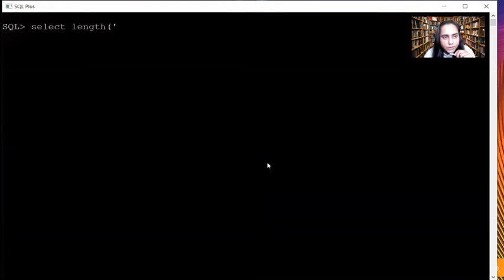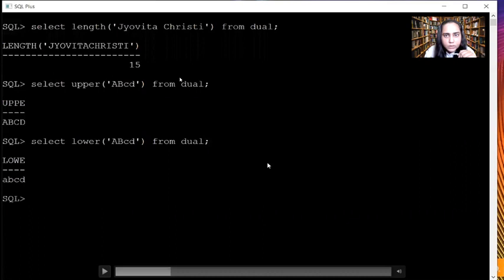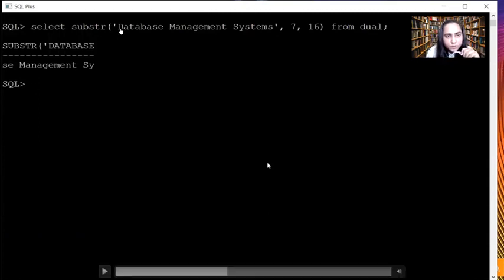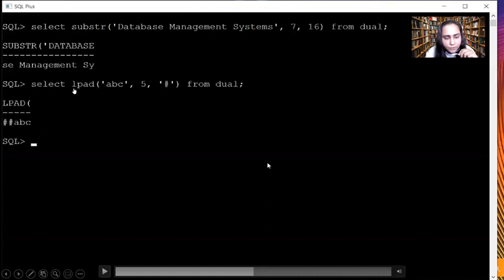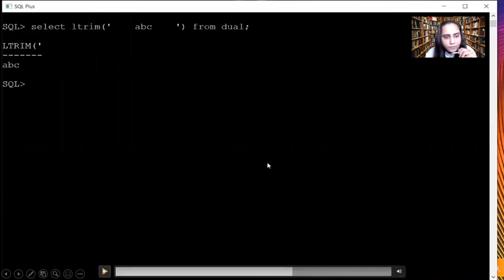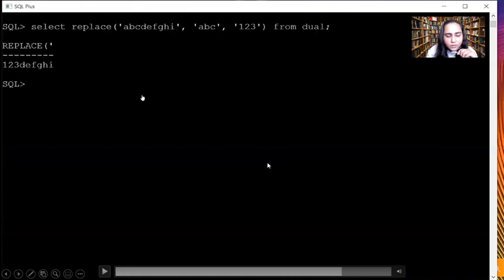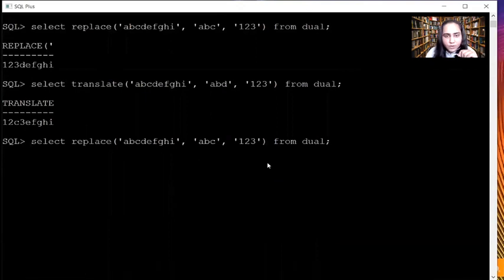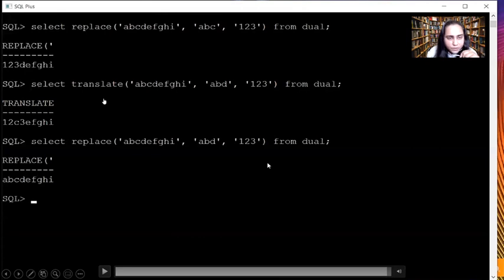21. SQL -String Functions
Review Questions:
1. What does the length function in SQL do?
2. What do the lower and upper functions in SQL do?
3. Which of the following does the initcap function in SQL do?
    a. Capitalizes all letters
    b. Capitalizes the first letter of every word
    c. Capitalizes only the first letter
4. What do the lpad and rpad functions in SQL do?
5. What do the ltrim and rtrim functions in SQL do?
6. Explain the replace function used in SQL.
7. Explain how the translate function is different from the replace function used in SQL?